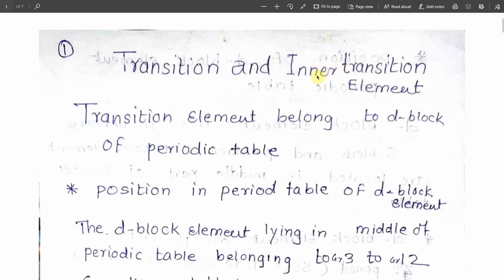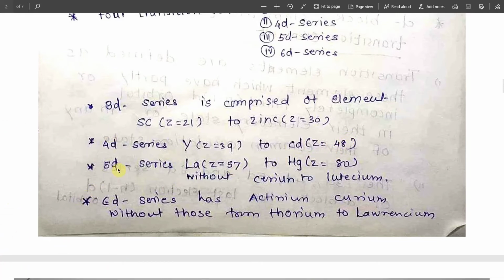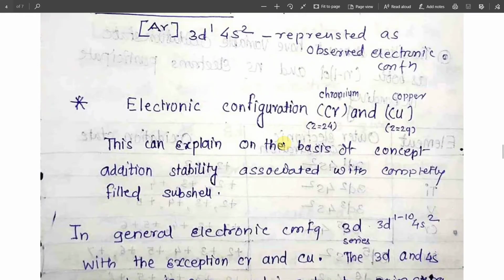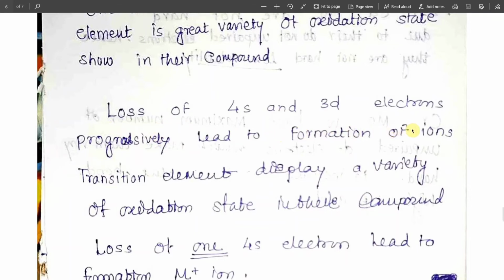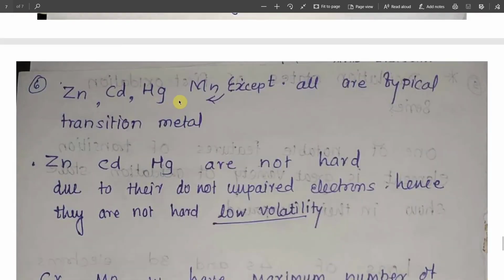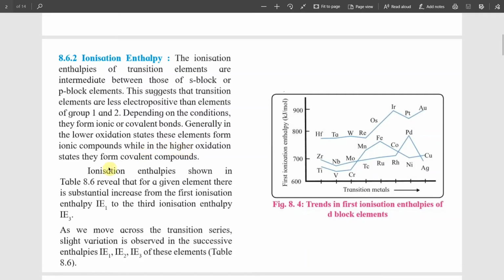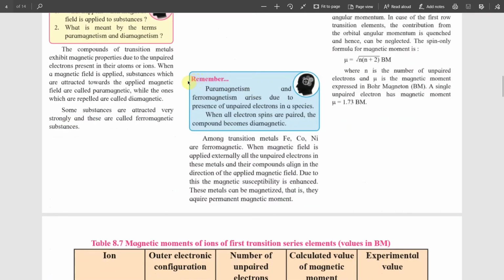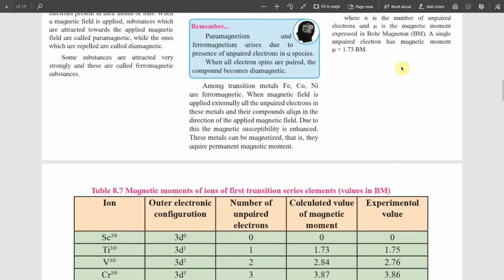Transition and inner transition elements (part 1)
HSC 12th